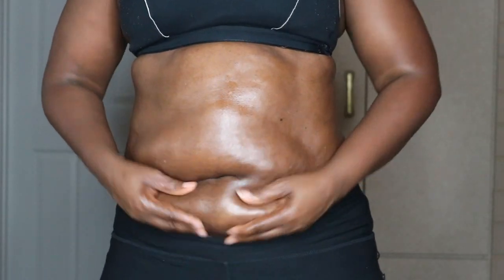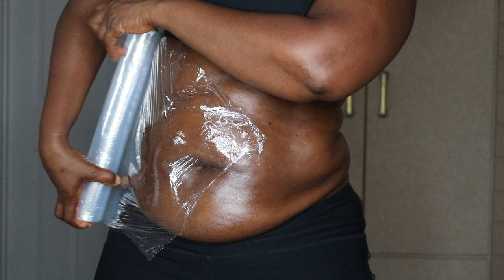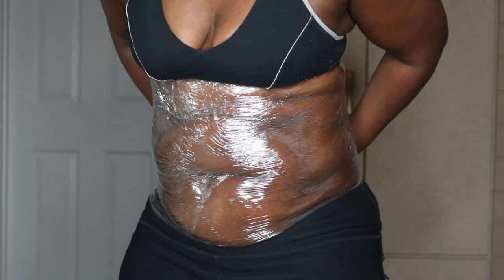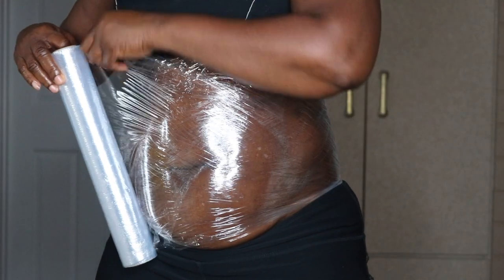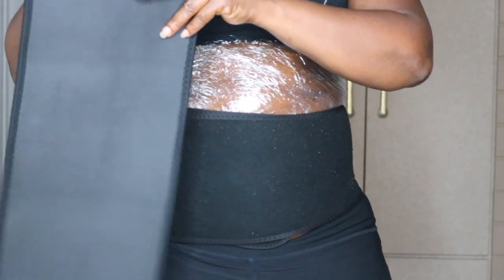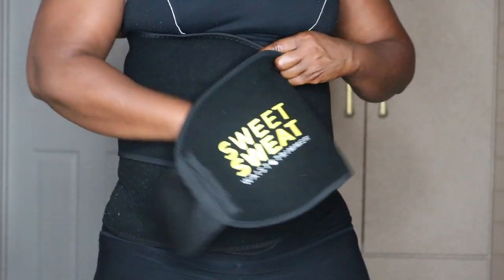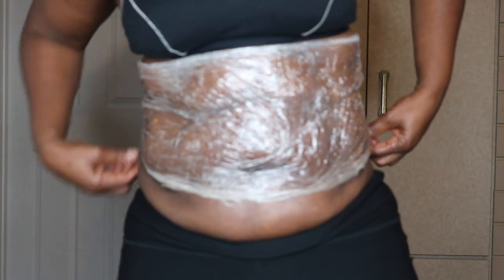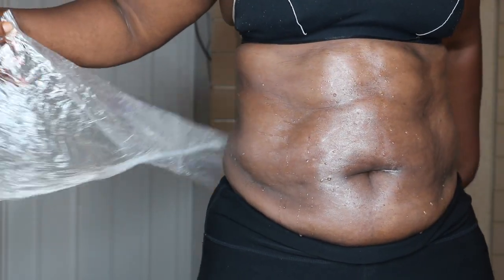BETTER THAN VICKS VAPOR RUB | HOW TO GET A FLAT STOMACH 2019 MUST WATCH!| Fitness Friday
Hey guys, just wanted to share a great hack to help get your abs snatched. I have only been using this for 5 days and I have already seen so much improvement. I am ready to get flat abs in 2019!!. Hope you guys enjoy the video.

BUSINESS & COLLABORATIONS

Camera: Canon T6i & iPhone 5
Lens: Canon 50mm & Canon EFS 18-55mm f/3.5-5.6
Editing: iMovie
Lighting: Soft Box lights, Ring Light